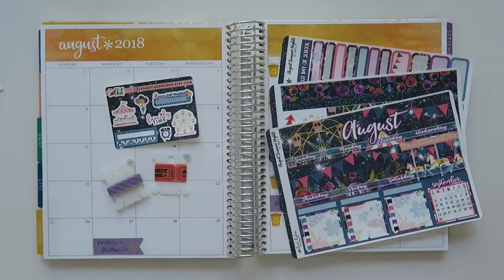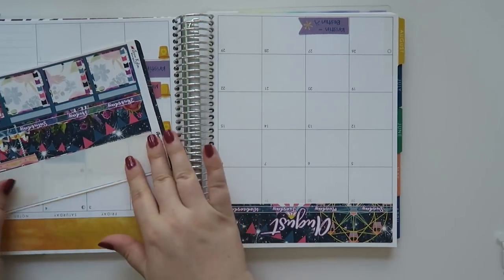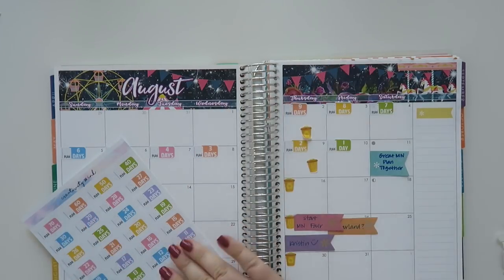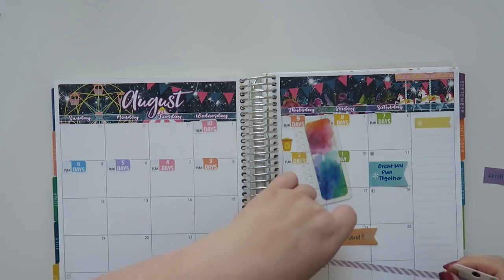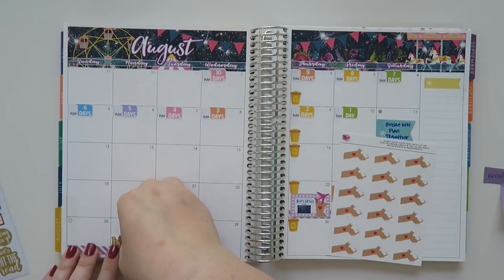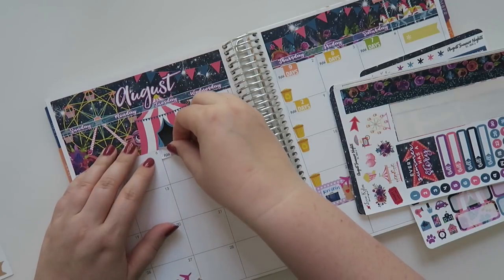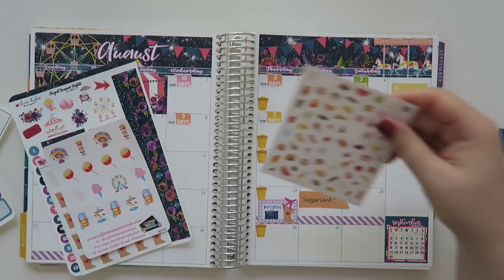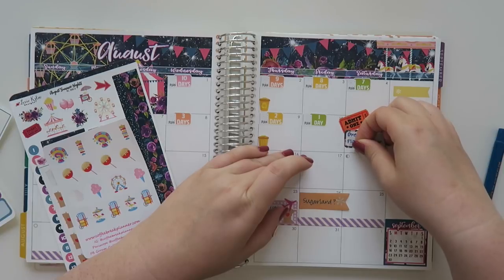Monthly View | August 2018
It's almost AUGUST y'all! So it's time to get my plans of the month in order. Hope y'all enjoy the video.

1st time Erin Condren customers, use this link to get $10 off your 1st purchase.

Libbie & Co

Creativity & Ink

XOXO Prints

12527 Central Avenue NE #322